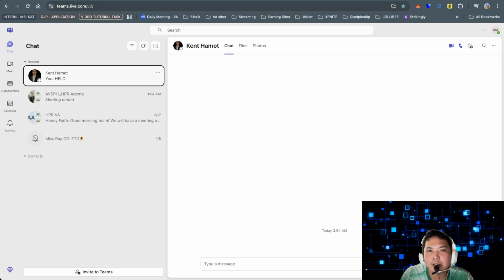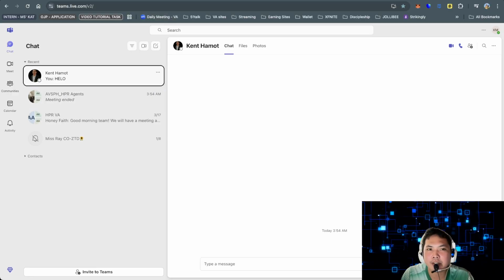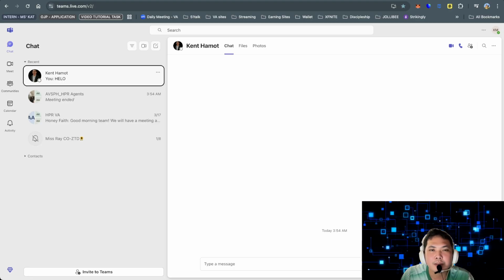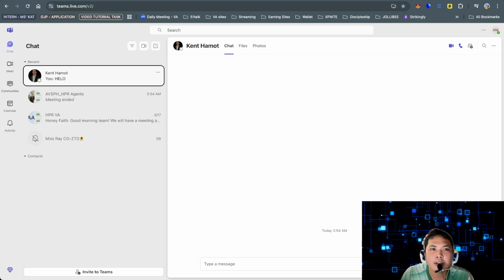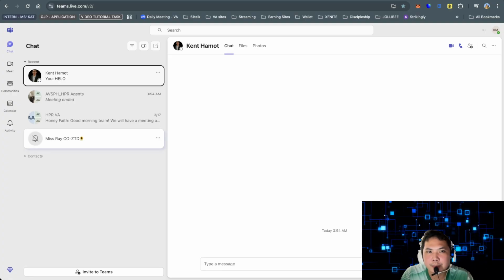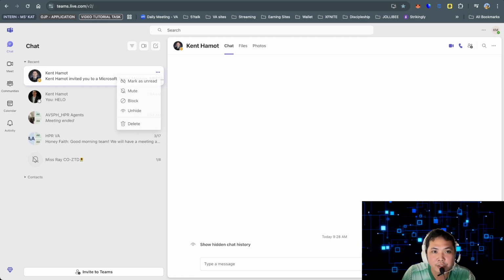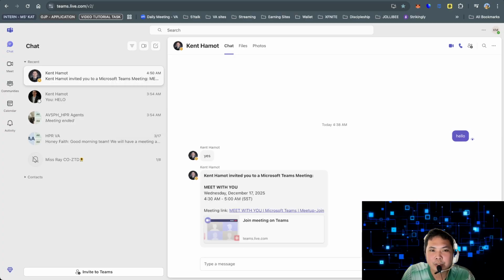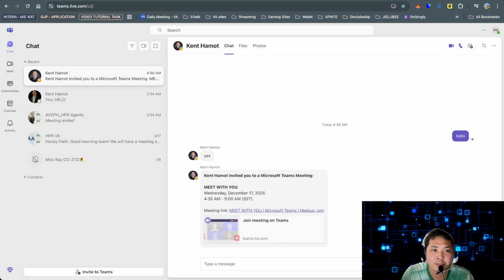How To Find Hidden Chats in Microsoft Teams (Quick Tutorial)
In this video, I’ll show you How To Find Hidden Chats in Microsoft Teams. This tutorial is designed for beginners and walks you through everything step by step.